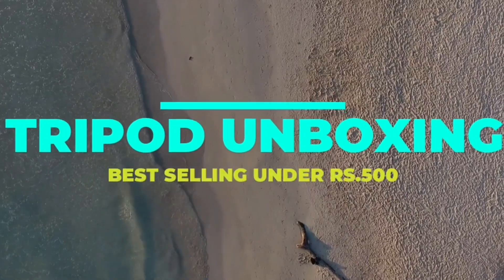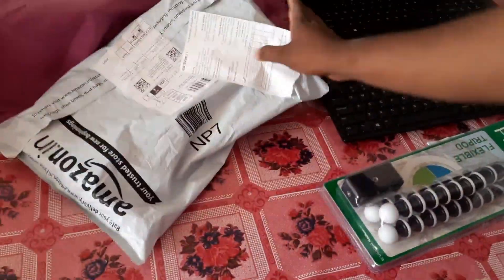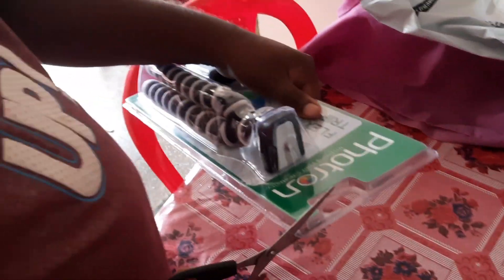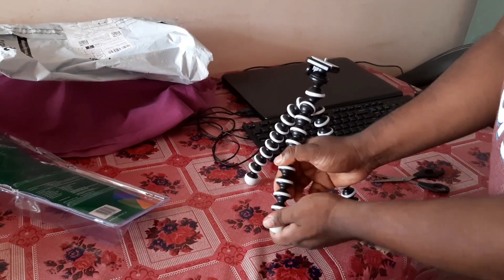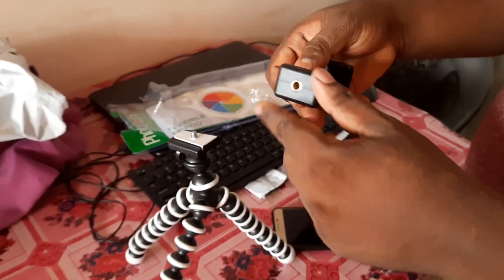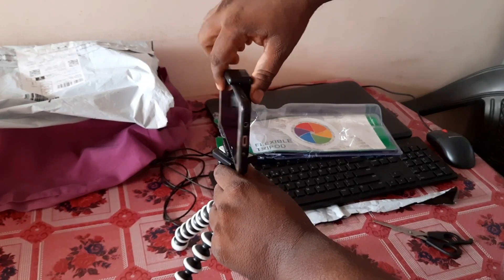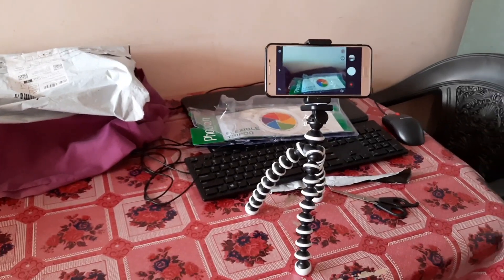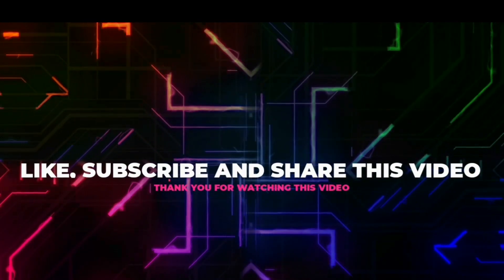Best Tripod for YouTube Videos Under 500 || Best Budget Tripod to Buy Online || Unboxing & Review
Best Tripod for YouTube videos Under 500 || Best Budget Tripod to Buy Online on Amazon

Included Links
To purchase from Amazon